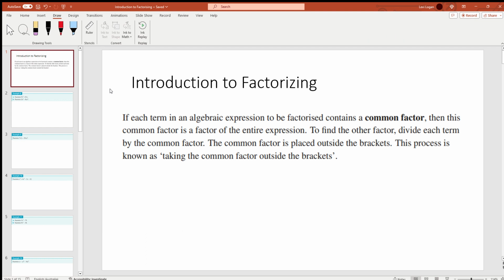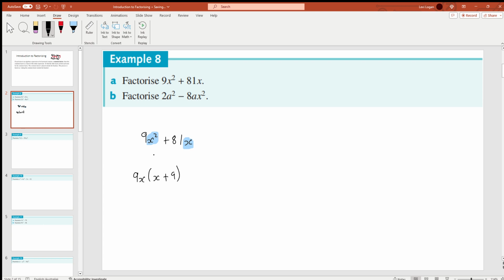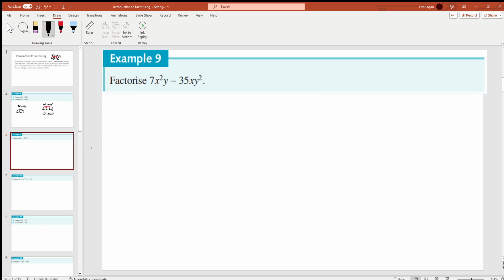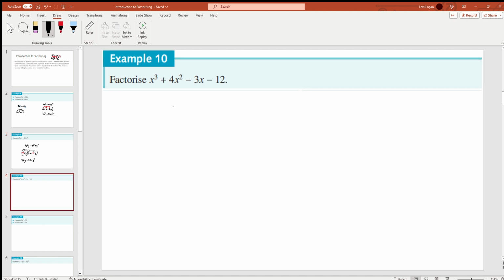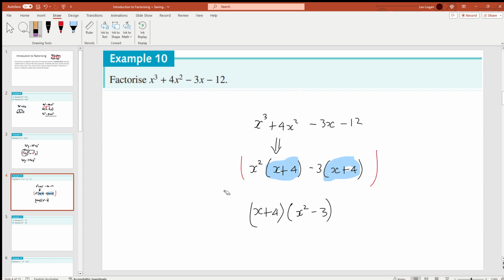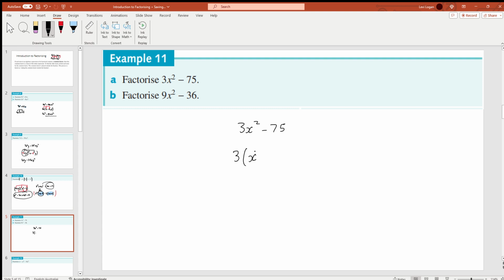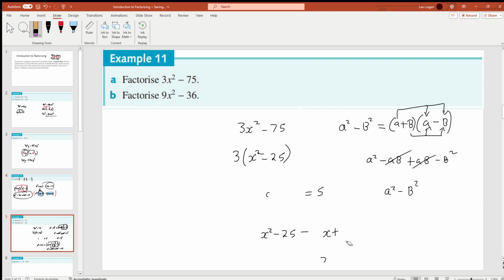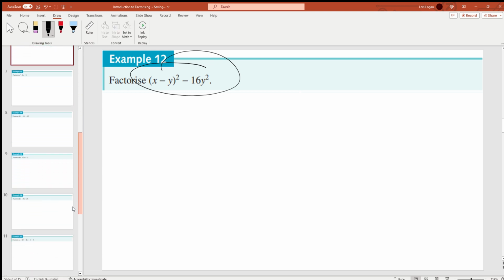QCAA Math's Methods: Introduction to Factorising algebraic expressions (Part 1)